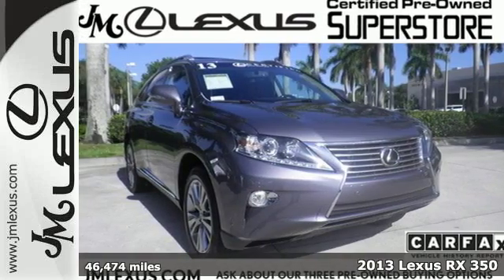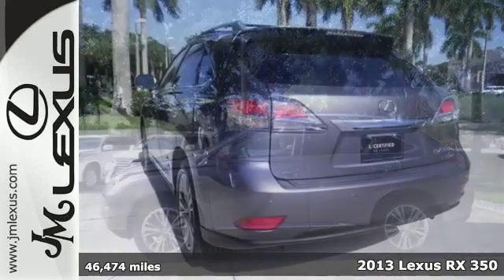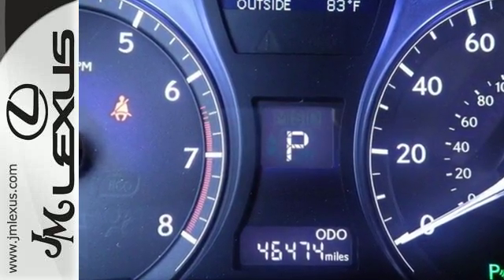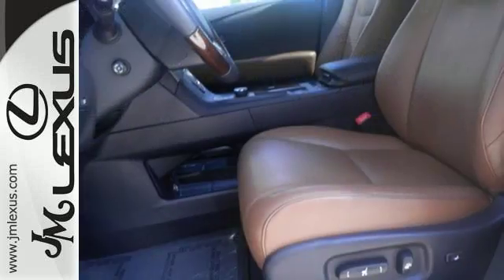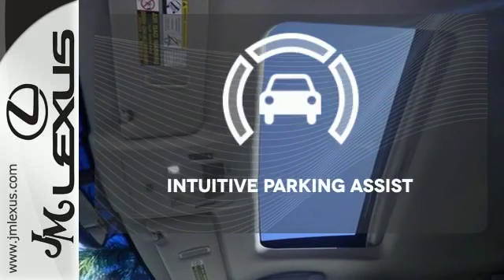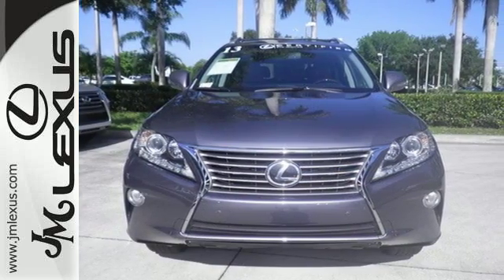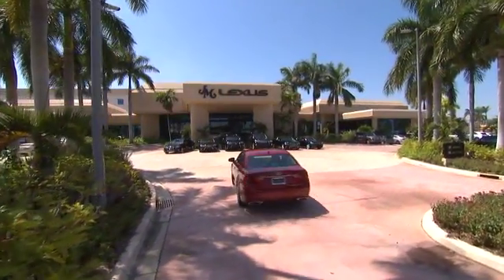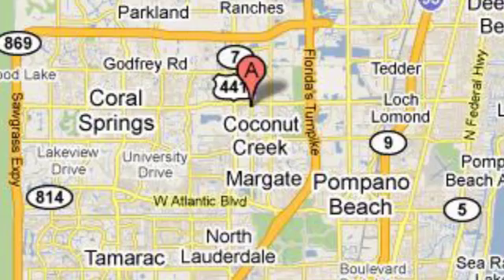Used 2013 Lexus RX 350 Margate FL Fort Lauderdale, FL 607704A - SOLD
Year: 2013
Make: Lexus
Model: RX 350
Trim: Premium
Engine: 3.5L V6
Transmission: Automatic 6-Speed
Color: Nebula Gray Pearl
Interior: Saddle Tan
Mileage: 46474
Stock #: 607704A
VIN: JTJZK1BA2D2008363
You are currently viewing a 2013 Lexus RX 350 at the JM Lexus PreOwned Superstore. Thank you for your interest. We look forward to working for you. Stock #: 607704A Exterior: Nebula Gray Pearl Interior: Saddle Tan Trim: Premium JM Lexus 5401 West Sample Rd Coconut Creek FL 33073

Address:
5350 W Sample Rd